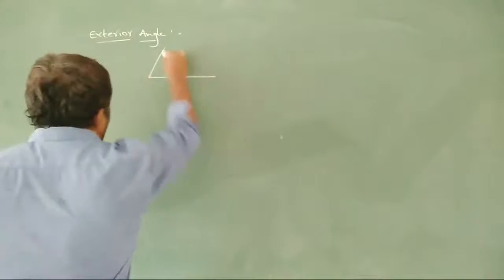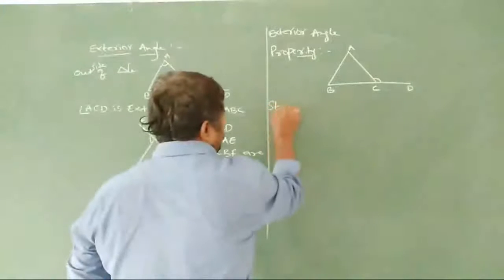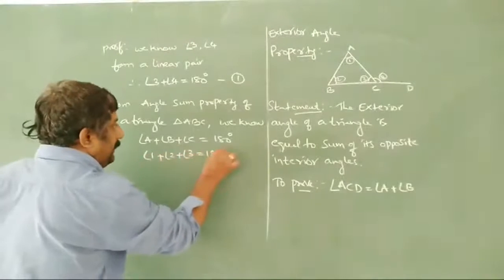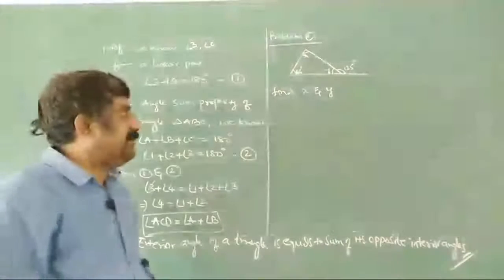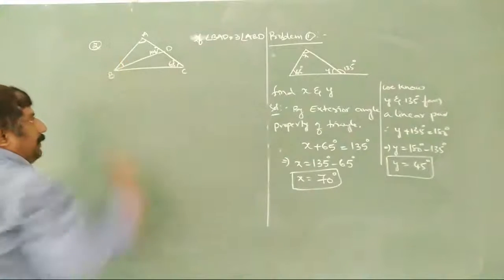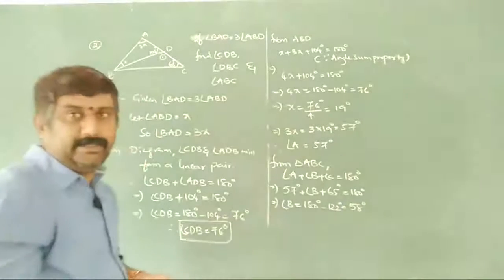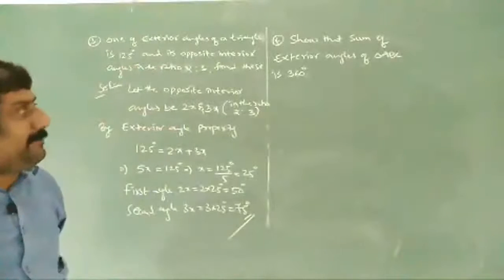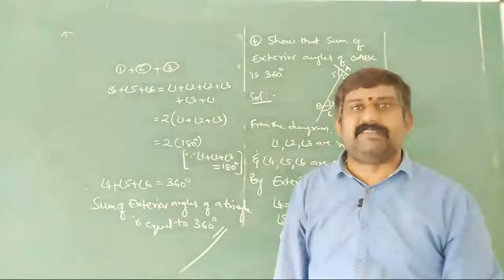Triangles & Properties Part-4 by Rajesh Kashojhala ( Exterior Angle Property )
Hi Friends...
This is Rajesh Kashojhala, Mathematics Teacher. I have Created this Channel to discuss Math Content and arithmetic.

This class is discussed on Exterior Angle Property.

My Channel helps you in reaching your targeted Goals.